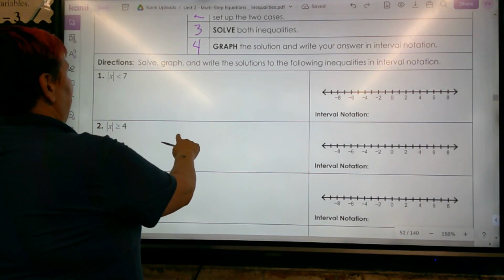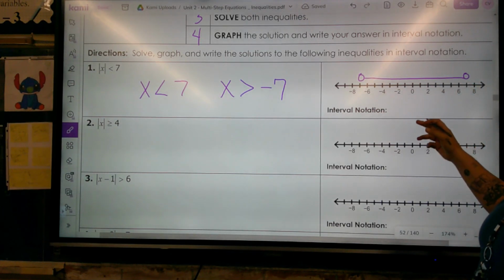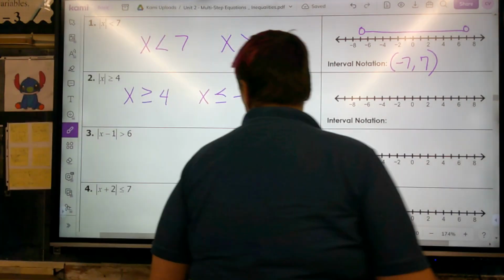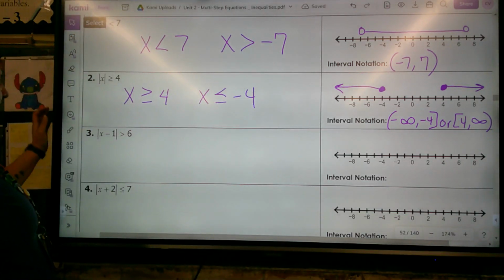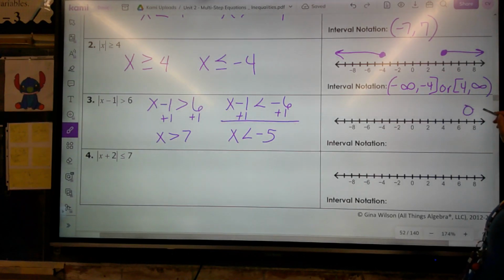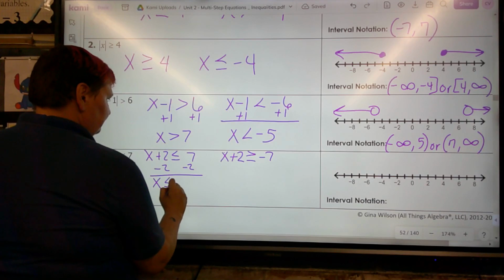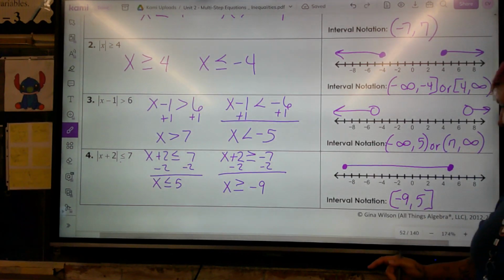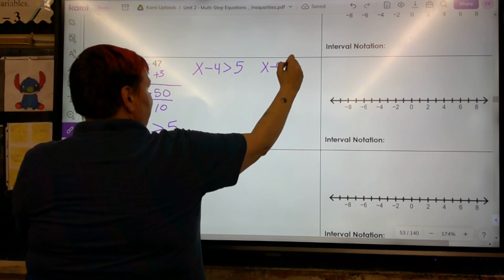Unit 2.9 Guided Notes - Absolute Value Inequalities Part 2